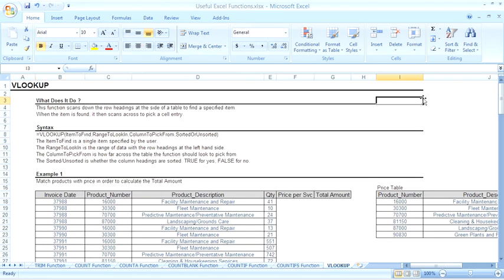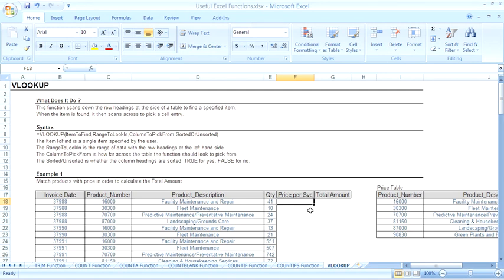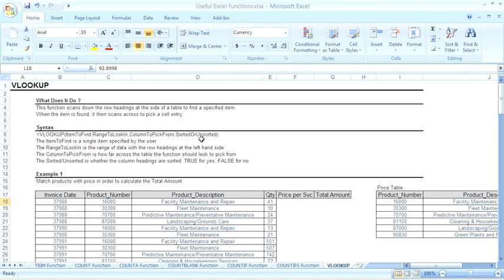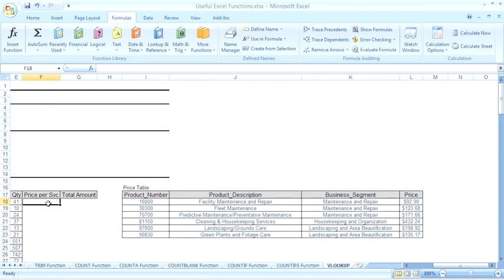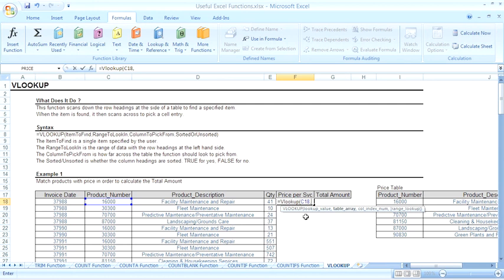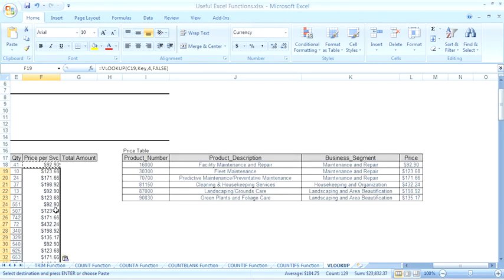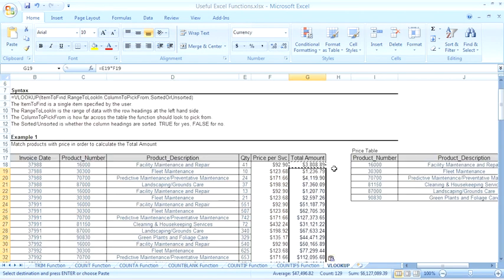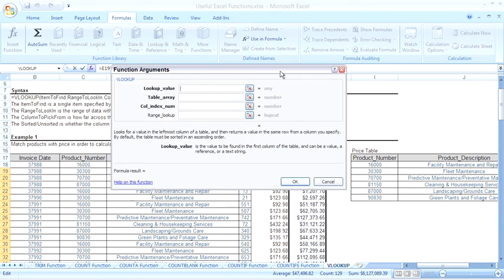TXL07ES_P01_C05_L10.mov